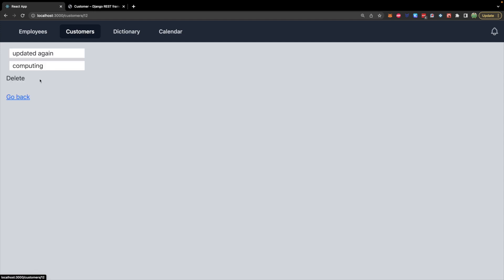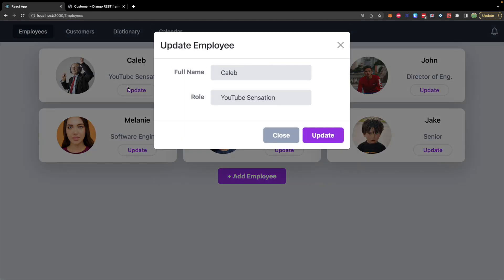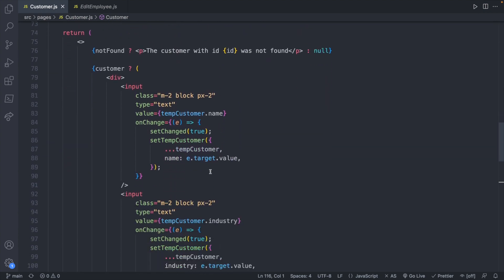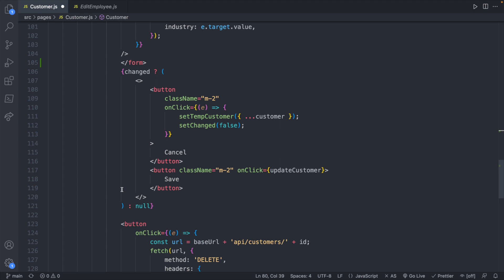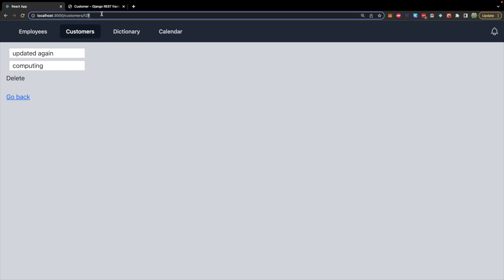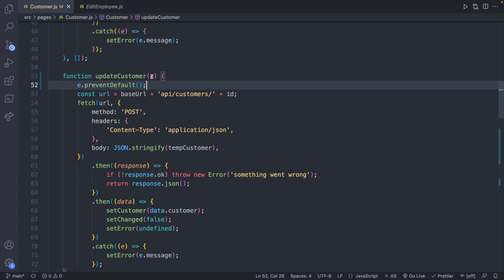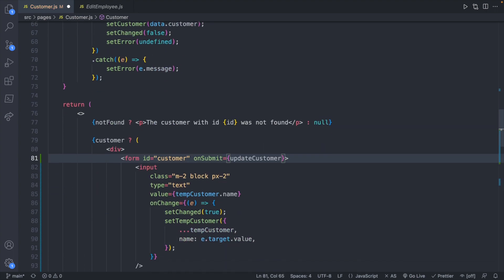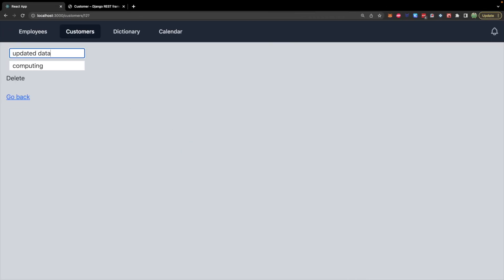Tailwind CSS Form and Button Styling - React Tutorial 41